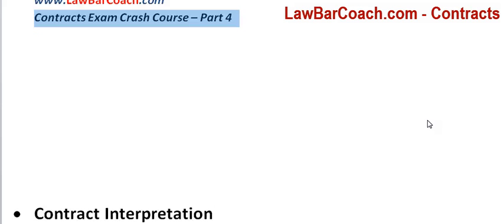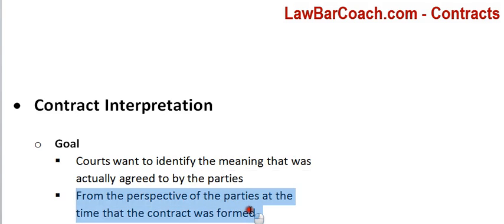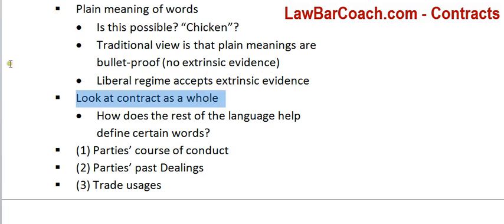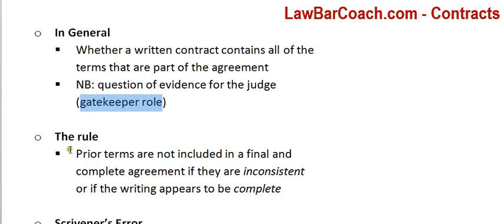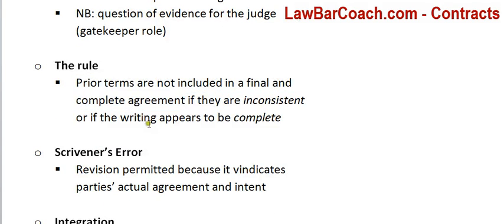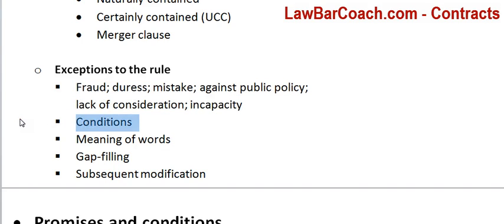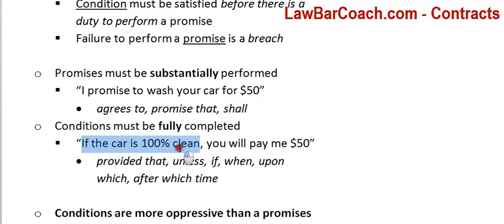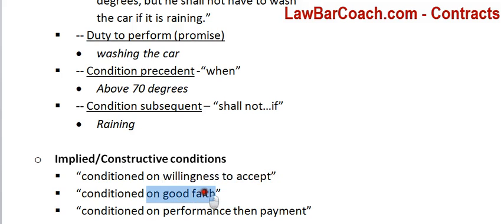Contracts - Exam Crash Course Part 4/7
This is PART 4 of a crash course to prepare for a law school final exam in contracts.

Topics in this part:

- Contract Interpretation
Goals
Ambiguity
Methods of interpretation

- Parol Evidence
In general
The rule
Scrivener's error
Integration
Tests
Exceptions to the rule

- Promises and conditions
In general
Conditions more oppressive than promises
Conditions (in-depth)
Implied/constructive conditions